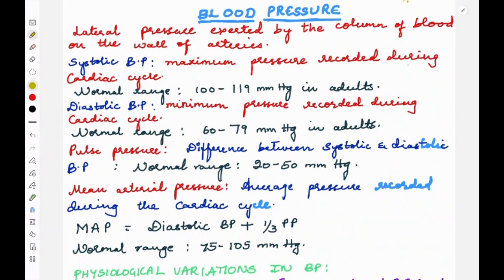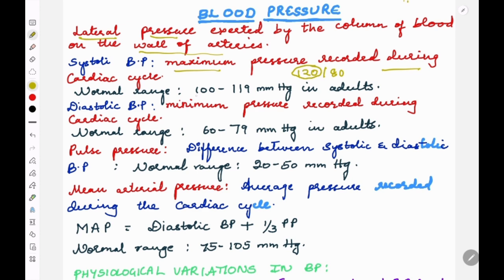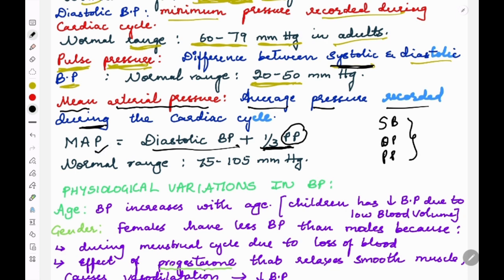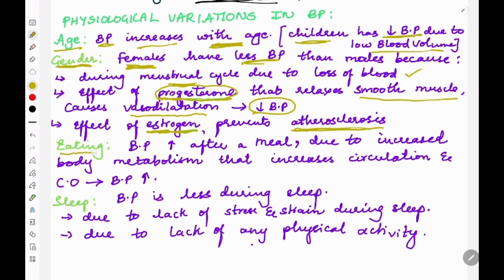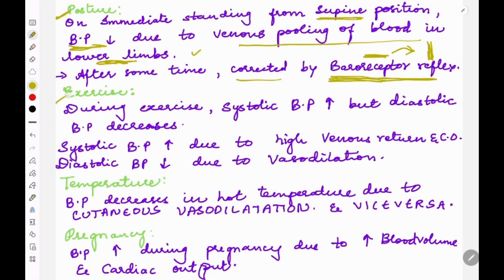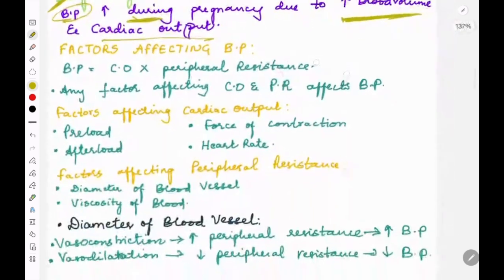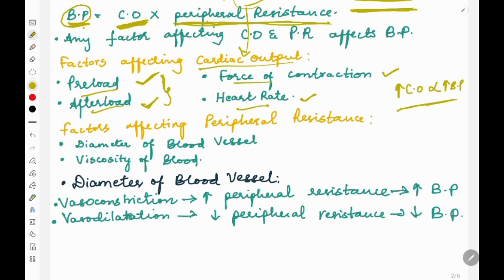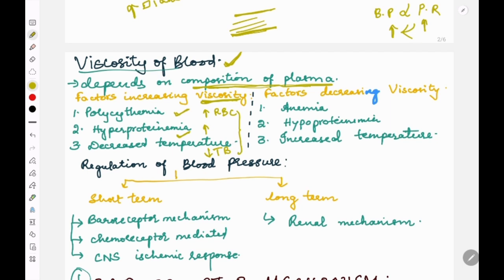BLOOD PRESSURE Part 1 | Definition, Factors affecting, Variations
🩸 BLOOD PRESSURE
In this video, we’ll break down the concept of Blood Pressure — its definition, normal values, factors affecting it , physiological variations.
👩‍⚕️ Watch till the end for easy memory tricks and clear concept explanations!